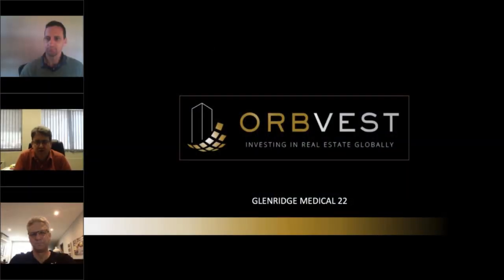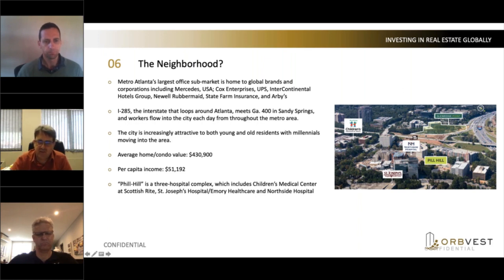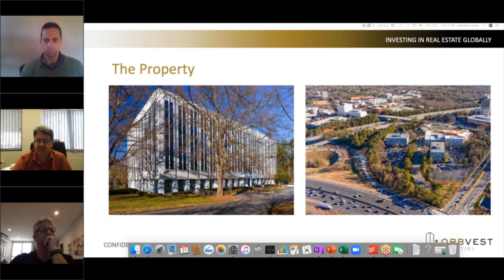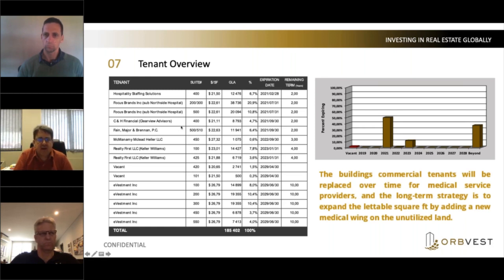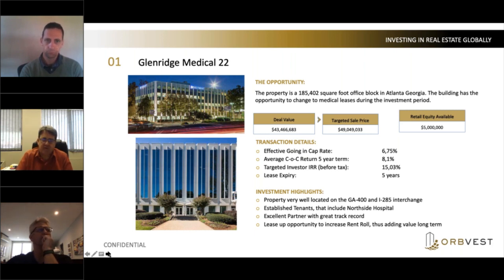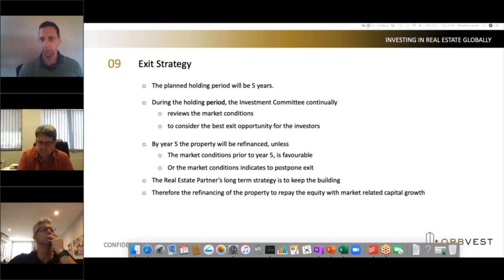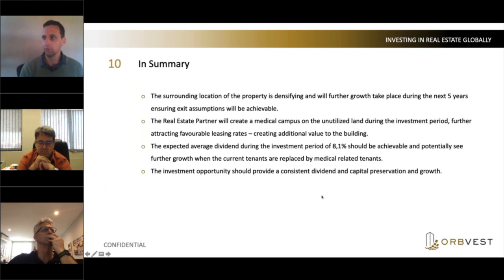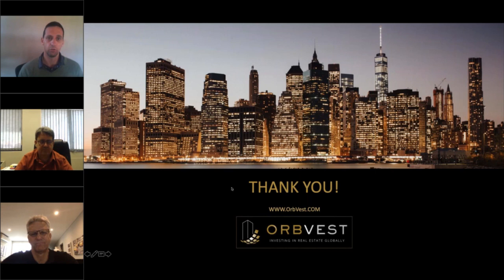Our new USA Investment Opportunity - Glenridge Med22 | Wealth Migrate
Scott Picken is the Founder and CEO of Wealth Migrate & Founder of International Property Solutions (IPS), both vehicles to help people invest safely in international real estate through FinTech technology.

Wealth Migrate, Your Trusted Global Real Estate Marketplace, is leading The Wealth Movement in globally creating wealth for all through real estate and technology!

Wealth Migrate is a KPMG Global Top 50 Fintech company, top-10, global real estate investment platform, bringing the tools and transparency to enable emerging market investors access to high yield, institutional quality, developed market real estate at scale. Our FinTech enabled platform makes direct investment accessible, safe and affordable for global retail investors seeking US dollar, Aus dollar or Pound based income. By leveraging big data technology, robo-advisory based on goals, block chain record-keeping, global boots on the ground origination and the social power of collective buying—we bring trust, transparency and access to an opaque and complex process. With MEMBERS from 129 countries and INVESTORS from 62 countries, facilitating over $520m USD in property deals, we truly are the leading global real estate marketplace.

Wealth Migrate will do this through the power of the crowd, technology and Collaborative Social InvestingTM, by helping investors have access to invest and partner with the safest and best institutional grade opportunities locally or internationally, while letting real estate providers have access to the depth and quality of global investors, thus creating global wealth for all!

It provides a global, self-service, Fintech real estate solution, which takes advantage of local real estate markets, through best-of-breed partners, efficiency, a global IT platform and collective buying power.

Basically it is tomorrow’s simple answer to making sophisticated investments in local and global real estate, residential and commercial, with like-minded real estate investors and to create global wealth, today.

Wealth Migrate’s foundations are built firmly on three core values, trust, transparency and most importantly making sure that everyone’s interests are aligned. It is a blend of nature’s laws and technology which revolves around partnerships, as nature teaches us - when birds fly in a flock, versus flying on their own, a bird in a flock can fly 70% further than a bird on their own.

What differentiates Wealth Migrate is its team’s experience, track record and results in International Real Estate. Along with 19 published books (including New York Times bestsellers by Dr Dolf de Roos), clients have trusted us to invest $1.34Billion in international real estate, on 5 continents over 3 decades.

We focus to remain locally legal, yet act globally.

By leading The Wealth Movement, our purpose is to empower an extra billion people on this planet by 2020 through access to real estate and the wealth effect.

49% of the world’s wealth is held in real estate, for as long as man has accumulated wealth, land and real estate have been the number one vehicle of growing and preserving wealth. However out of 7 billion people, only 12,9% of people have access to real estate. It greatest barrier to entry is experience, geography and the funding gap. Scott Picken says, “Our mission in driving the Wealth Movement, is to at least double this to 25% globally by 2020 and give access to everyone who is like-minded and understands the power of the crowd working together, just like in nature. As when birds fly in a flock, versus flying on their own, a bird in a flock can fly 70% future than a bird on their own.”